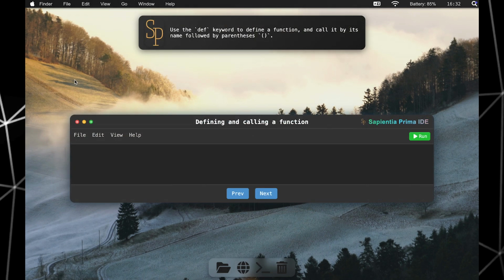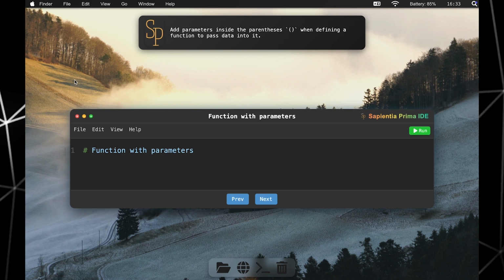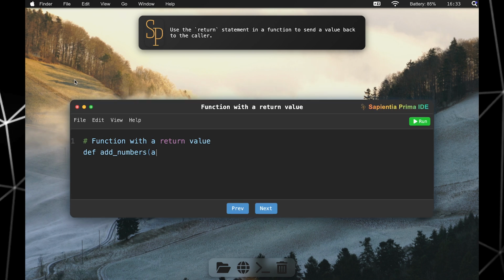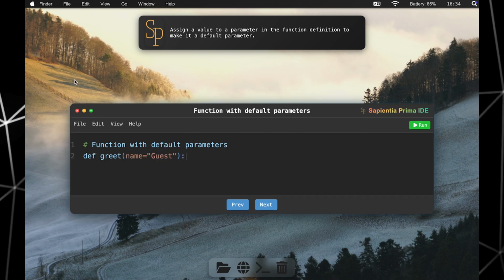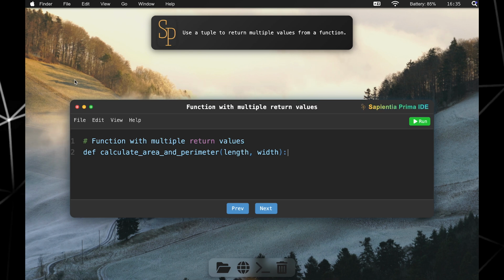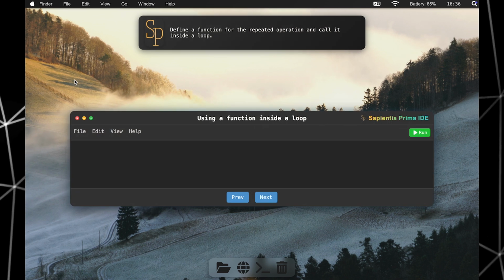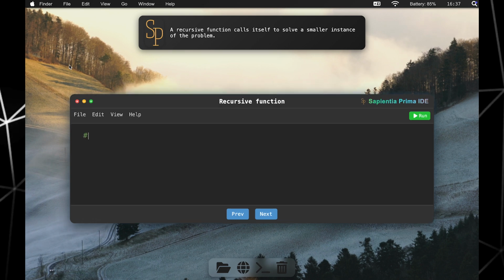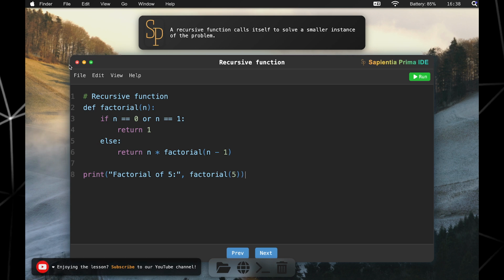Master Python Functions | A Step-by-Step Guide for Beginners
Master the art of functions in Python with this comprehensive tutorial designed for both beginners and those looking to solidify their understanding. Functions are a core element of Python programming, crucial for writing efficient and reusable code.

In this video, you will learn:

The basics of function syntax and structure
How to utilize parameters, arguments, and return statements
Advanced concepts like *args and **kwargs
Practical examples and exercises for hands-on learning

Chapters:

0:00 Introduction to Python Functions
0:20 Defining a Calling a Function
0:49 Function with Parameters
1:25 Function with a Return Value
2:11 Function with Default Parameters
2:45 Function with Multiple Return Values
3:34 Using a Function inside a Loop
4:09 Recursive Function
5:03 Outro

Enhance your Python coding journey by mastering functions—an essential tool for cleaner and more maintainable code.